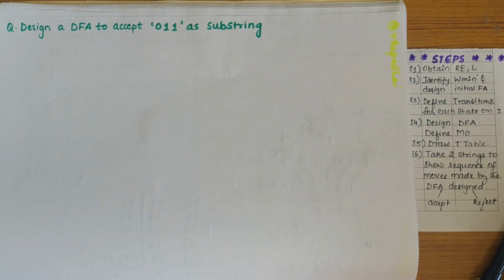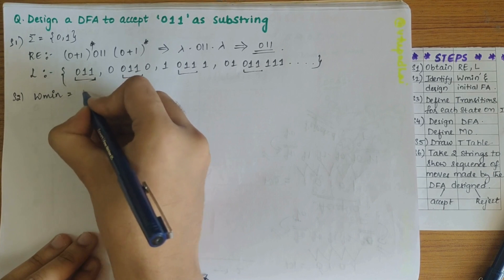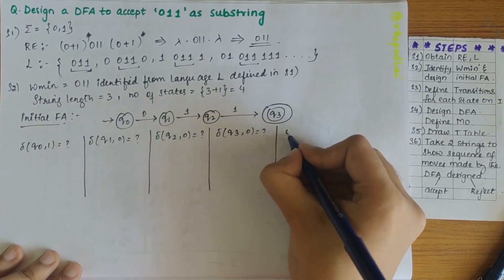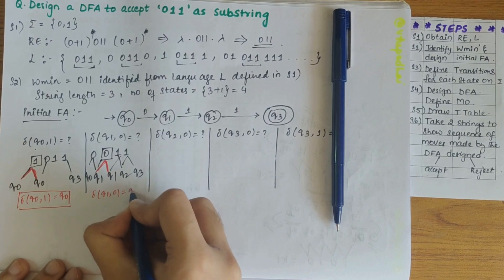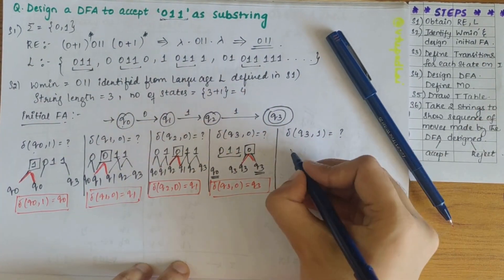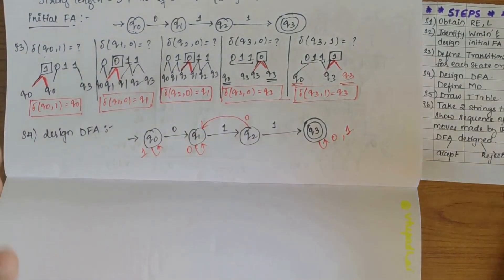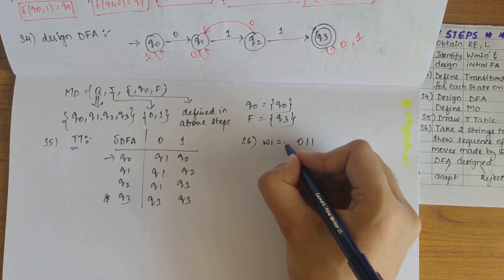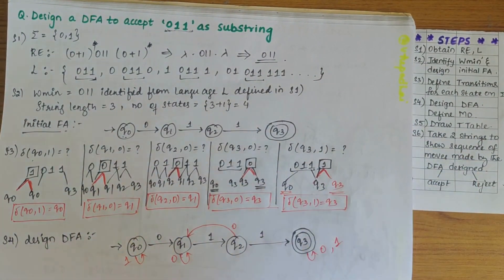Automata Theory | Design a DFA to accept '011' as substring | ATCD-21CS51 |VTU 21 Scheme|EASY METHOD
Welcome to VTUPadhai, your go-to destination for mastering Automata Theory and Compiler Design. In this tutorial, part of our 'Automata Theory and Compiler Design (21CS51)' playlist, we're diving deep into the intricacies of designing a Deterministic Finite Automaton (DFA) TO ACCEPT '011' AS SUBSTRING | ATCD-21CS51
Key Highlights:
Problem Solving: Step-by-step solutions to the question of designing a DFA, ensuring clarity in the construction process.
Conceptual Understanding: Gain insights into the theoretical foundations of DFAs and their application in recognizing specific patterns within strings.
Visual Representation: Explore a visual representation of the designed DFA, making the learning experience intuitive and engaging.